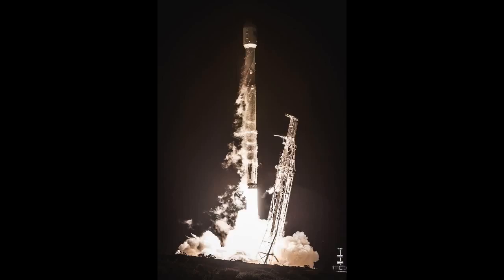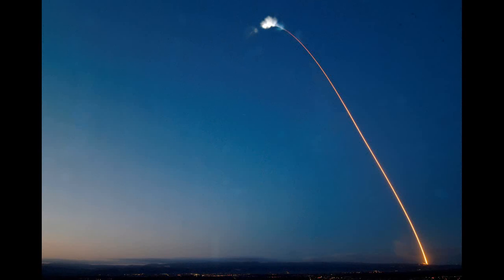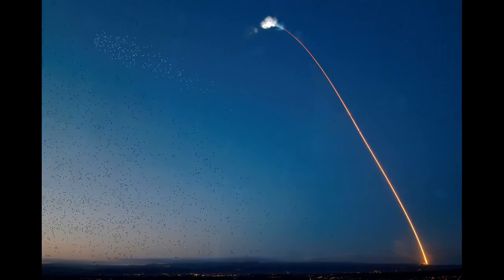Space X Rocket launch by Elon musk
space X project rockeet launched to study planet jupiter